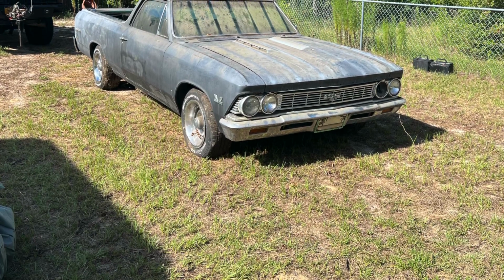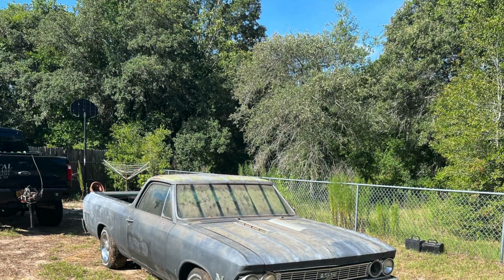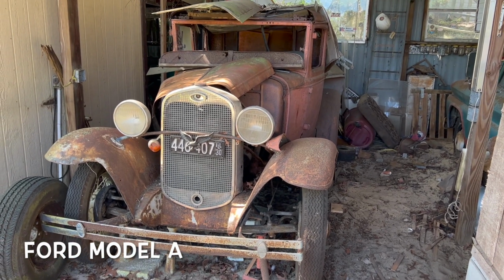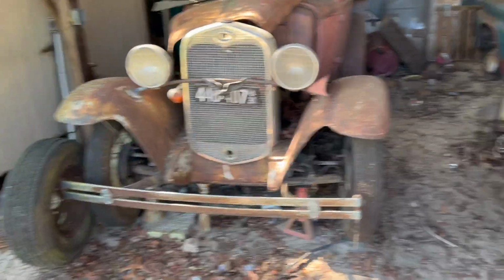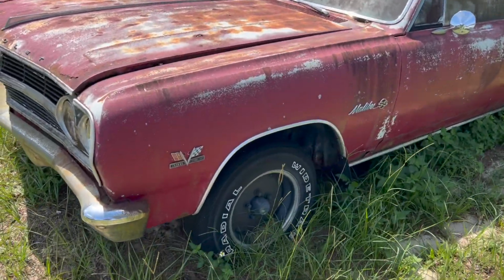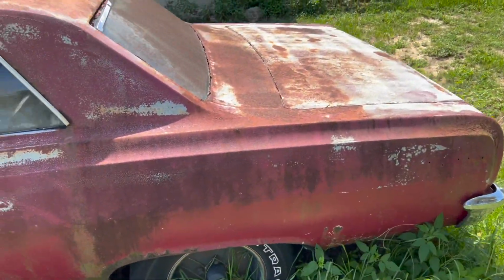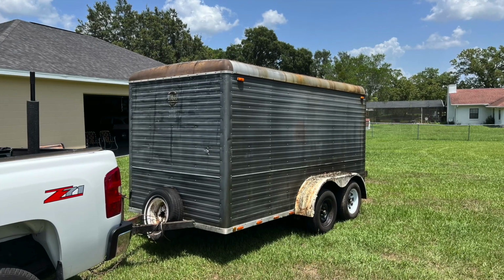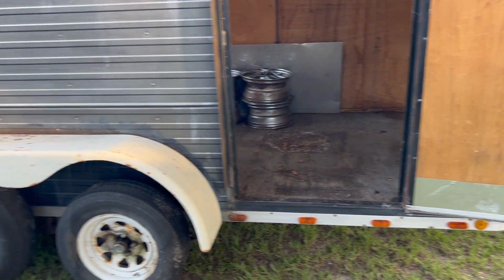Barn Finds...Field of Forgotten Dreams, '65 El Camino SS, 65 Malibu SS , Harley Shovelhead.......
Come check out this field of forgotten dream that never came true. How often do we buy cars, trucks, motorcycles, and just stuff in general in the hopes of rebuilding one day only to have life throw us a curve, & then this happens. Plenty of Rusty Gold ready to restore. You never know what's lurking in someones backyard!!!